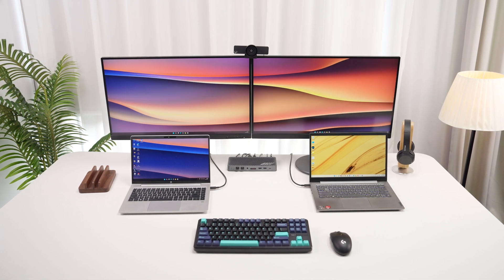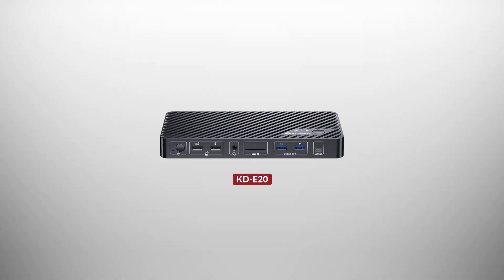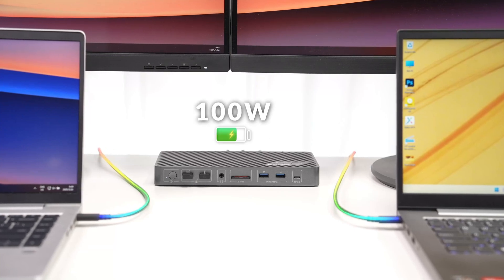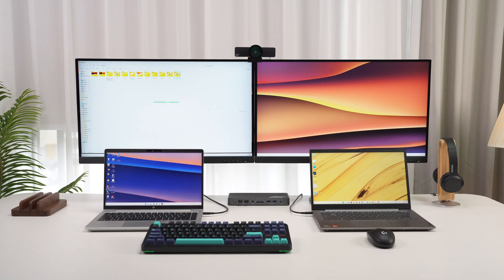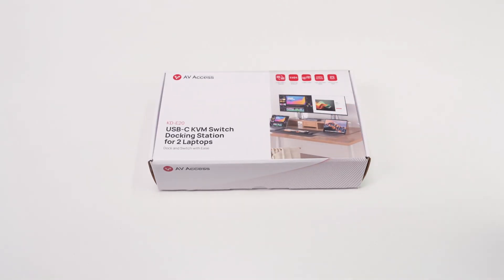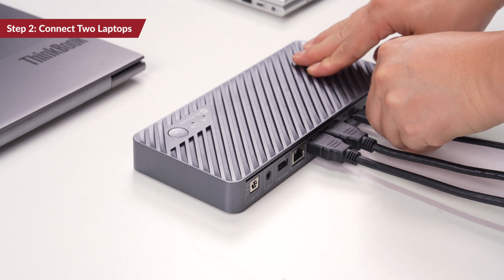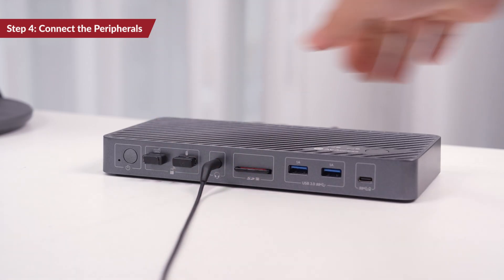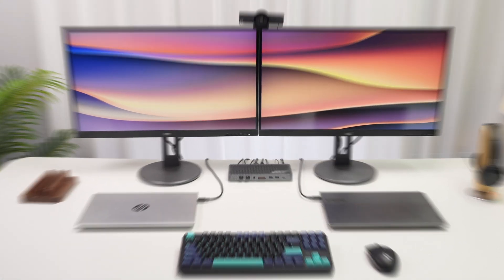Dual Laptop KVM Docking Station for 2 Monitors (KD-E20)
Looking for a smarter way to connect two laptops to two monitors?
The KD-E20 from AV Access is a dual laptop KVM Dock that lets you switch two monitors, peripherals between two USB-C laptops , all with one click.  It’s a 11-in-1 docking station that powers both laptops and provides wired internet to both.

Whether you're working from home or managing hybrid workflows, KD-E20 keeps your desk tidy and your productivity high.

Chapters
00:00 Dual laptop setup
00:21 What is KD-E20
00:42 Main features
01:26 Unboxing
01:38 How to setup

AV Access provides professional AV products, including KVM and HDMI extenders, KVM switches, AV over IP solutions and meeting room system for installers.